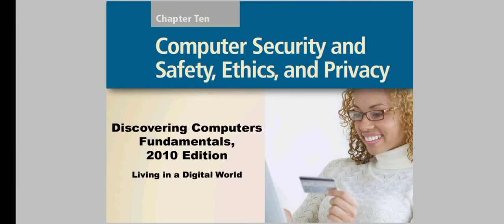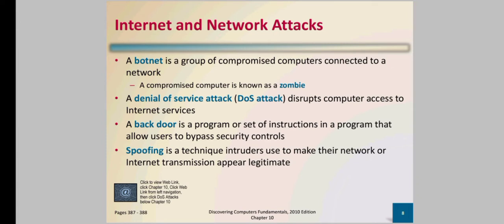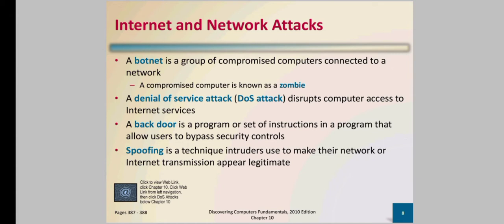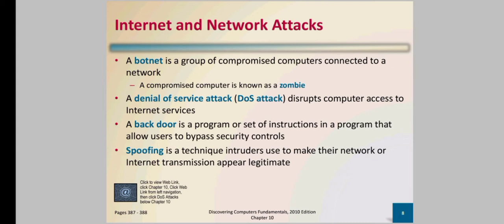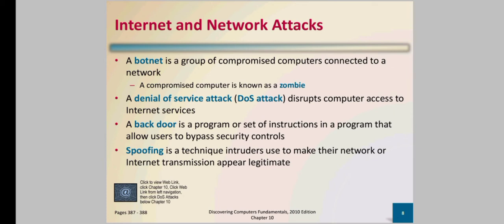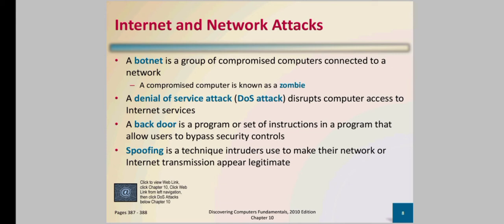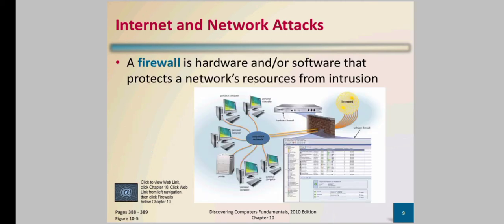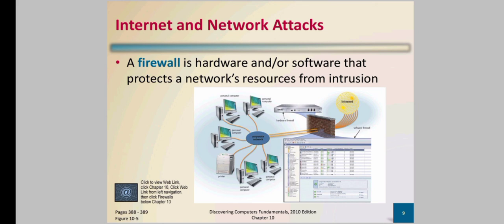Ch 10 | Part 3 | Internet & Network Attacks | Botnet Danial of Service Back Door Spoofing | Firewall